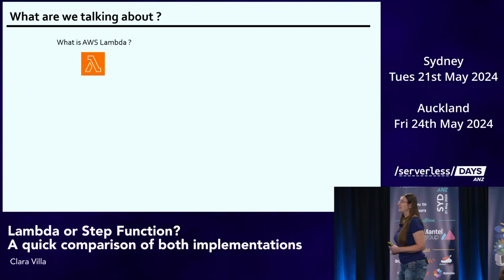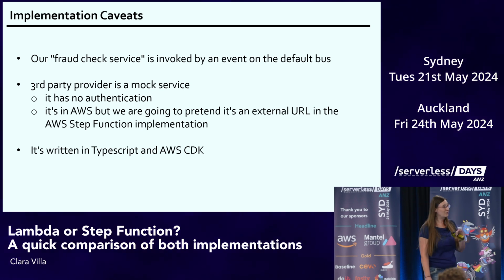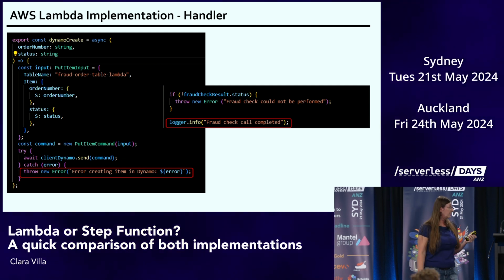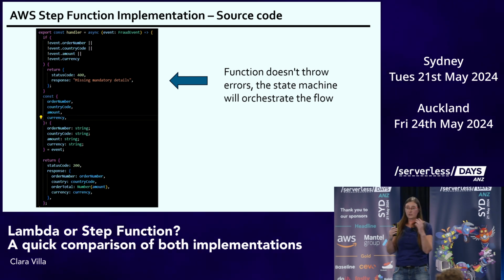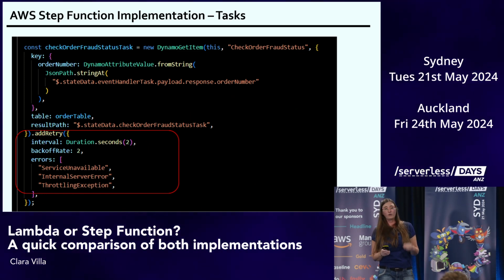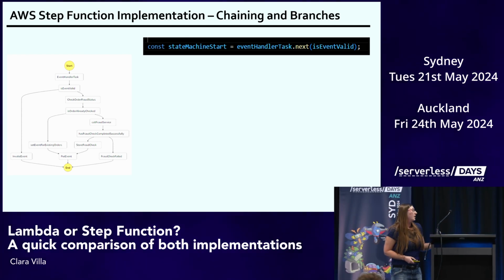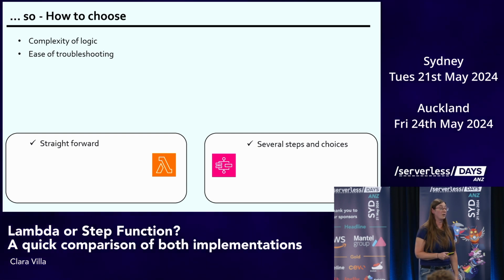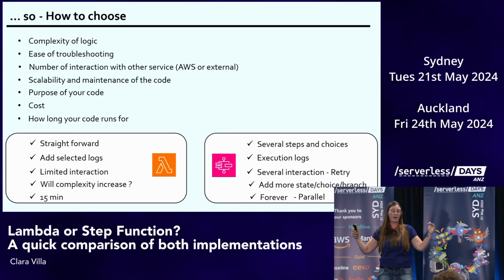Lamba or Step Function? A quick comparison of both implementation (Clara Villa) - SLSDays ANZ 2024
Presented at ServerlessDays ANZ 2024 (Sydney)

Have you been wondering if you should be using a Lambda or if it's worth using a Step Function? Or do you want to learn about Step Functions? Come along to this talk to see how we can implement the same scenario with one Lambda or a small Step Function so you can make an informed choice.